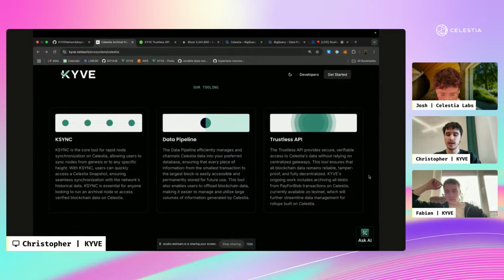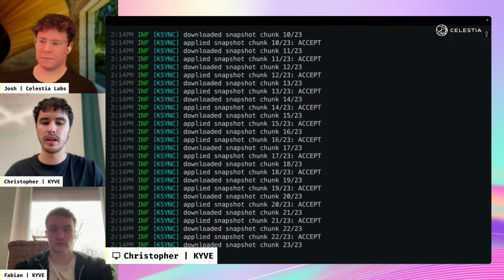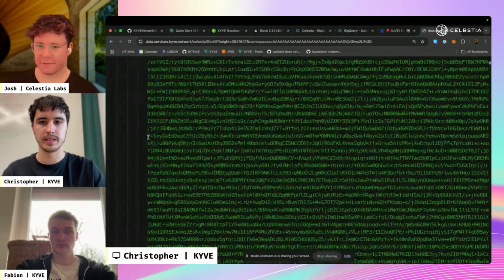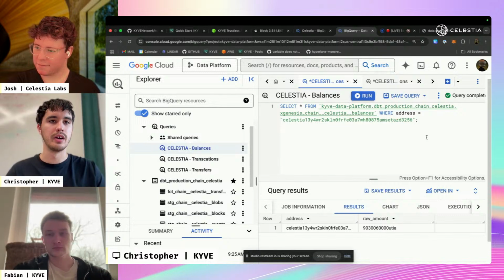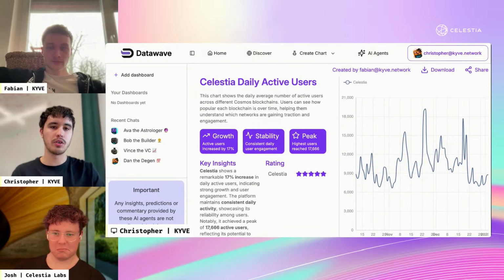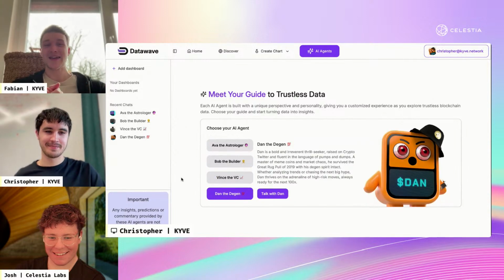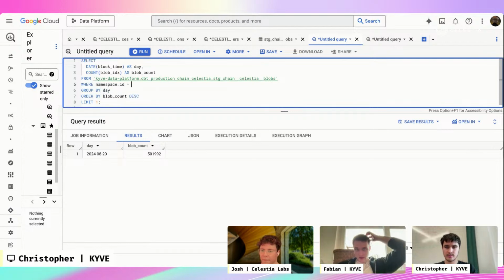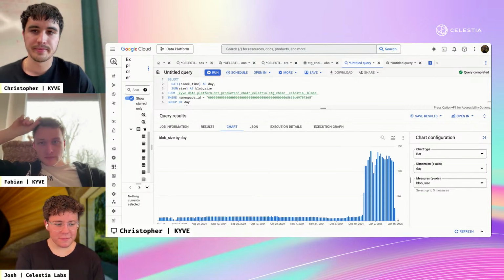Getting the most out of Celestia Data (Buildstream #7)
Learn how to access and analyze Celestia Data with Fabian Riewe (@RieweFabian) and Christopher Brumm (@0xchrist0pher) from KYVE and Josh Stein (@JoshCStein) from Celestia Labs. They'll showcase KYVE's data archiving solutions, trustless API, and powerful tools for working with Celestia blockchain data.

Join us to discover how KYVE can help you build better analytics, create comprehensive reports, and access historical data with ease.